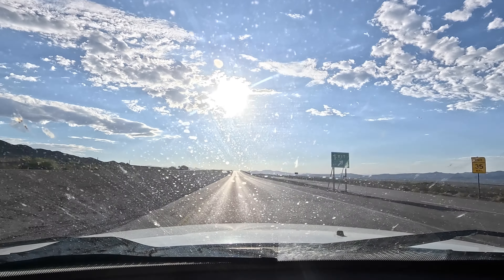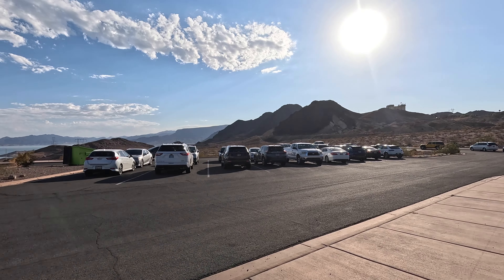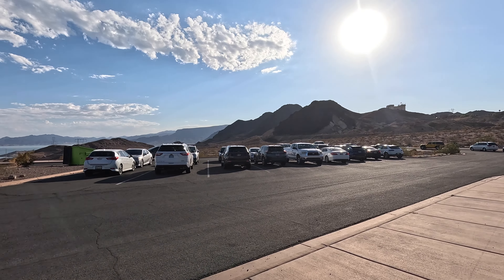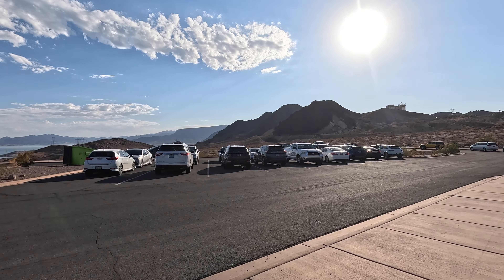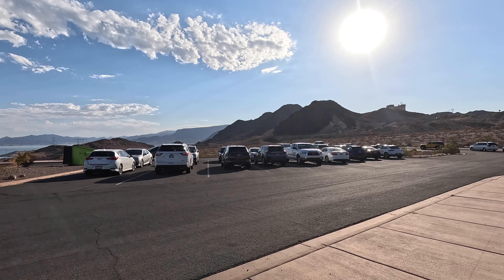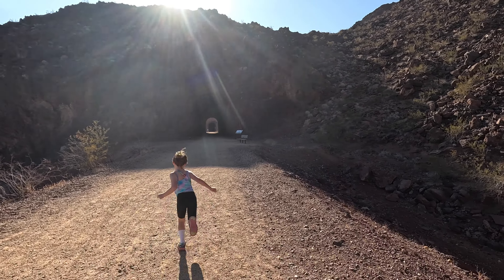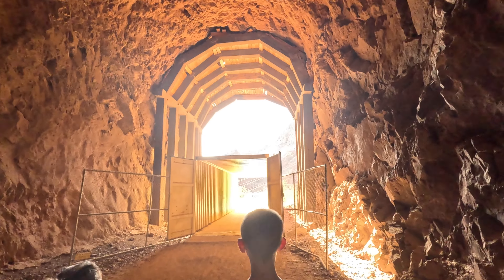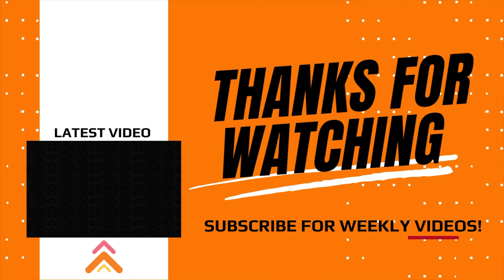Through the Tunnel: Exploring The Historic Railroad Trail at Lake Mead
The Historic Railroad Tunnel Hike at Lake Mead offers a unique blend of natural beauty and historical significance. This 3.7-mile trail (one way) winds its way through five massive tunnels, once used to transport materials for the construction of the Hoover Dam. Today, the trail is a popular destination for hikers, bikers, and those seeking a glimpse into the past.

Highlights of the Hike:
Historic Tunnels: The five tunnels, each approximately 25 feet wide and 30 feet high, are a marvel of engineering. They provide a cool respite from the desert heat and offer a sense of awe as you walk through these man-made caverns.
Panoramic Views: The trail offers stunning vistas of Lake Mead, the surrounding mountains, and Boulder Basin. Enjoy the beauty of the desert landscape as you hike.
Easy Terrain: The trail is relatively flat and well-maintained, making it suitable for hikers or bikers of all levels.
Wildlife: Keep your eyes peeled for wildlife, including desert tortoises, bighorn sheep, and various bird species.

Best Time to Visit:
The spring and fall are generally the most pleasant times to visit, as the temperatures are milder. However, the trail can be enjoyed year-round, with each season offering its own unique charm.

Tips for Your Hike:
Wear appropriate footwear: Sturdy hiking shoes or sneakers are recommended.
Bring plenty of water: The desert can be hot, so stay hydrated.
Protect yourself from the sun: Wear a hat and sunscreen.
Check trail conditions: Before you go, check for any closures or advisories.

Whether you're a history buff, a nature lover, or simply looking for a unique outdoor adventure, the Historic Railroad Tunnel Hike at Lake Mead is a must-do.